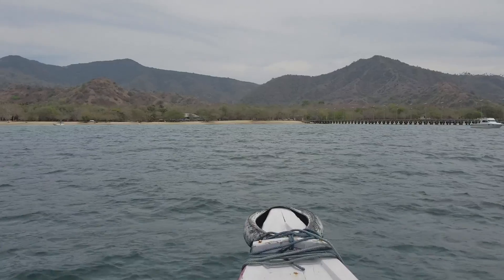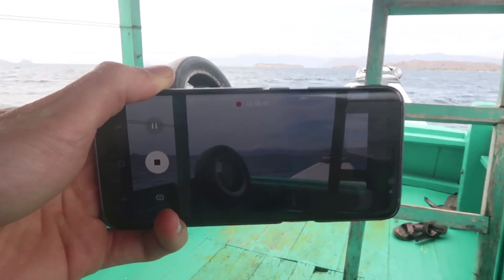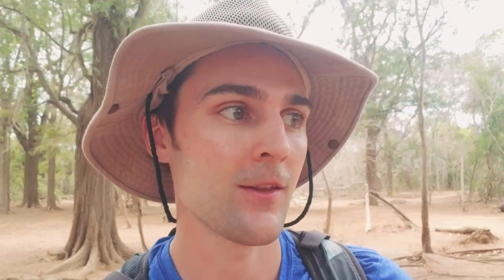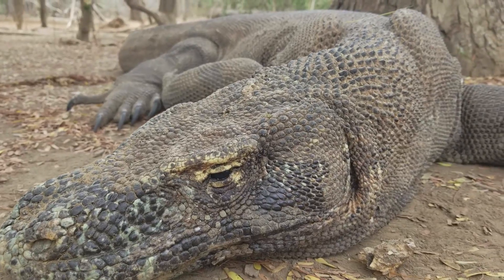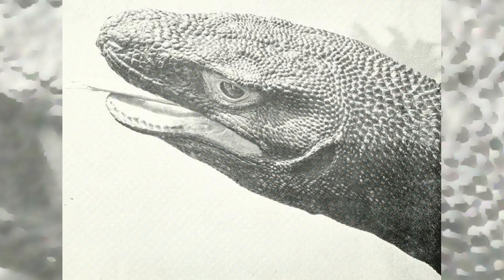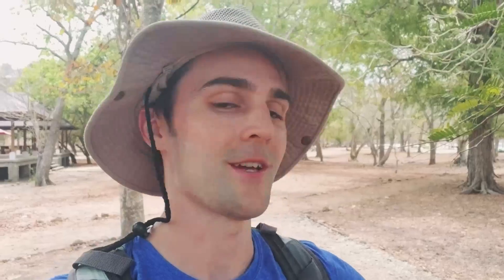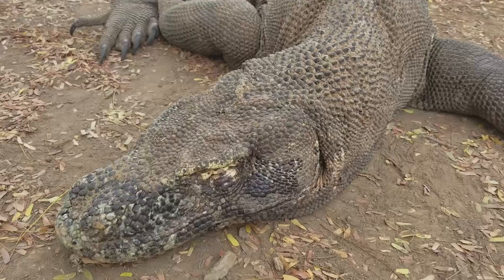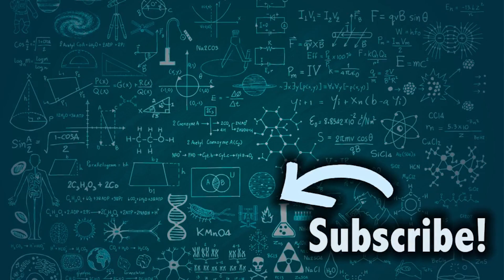Komodo Dragons: World's Largest Lizard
Science Team! We partnered up with Samsung and shot this entire video on the Galaxy S8! We went all the way to Indonesia to explore the science mystery of the WORLDS LARGEST LIZARD…The Komodo Dragon!

In this video we take a journey half way across the world (literally because I live in LA) to the remote island of Komodo.

The Komodo Dragon is so impressive. It can grow up to almost 10 feet long, 200 lbs and run as fast as 13 MPH. Up  close and personal these things are very intimidating and scary… certainly ranks as one of my top science adventures!